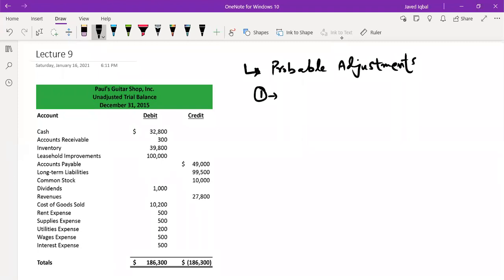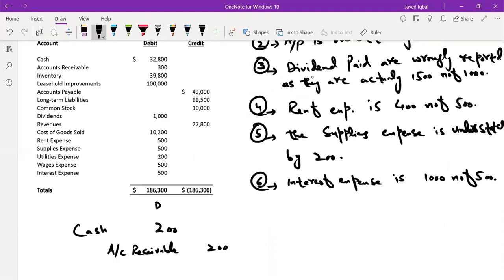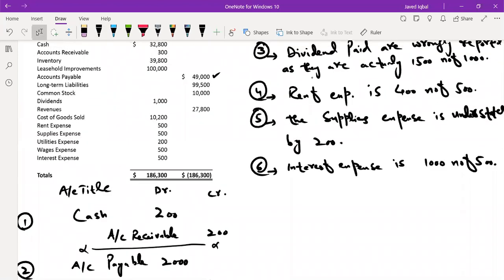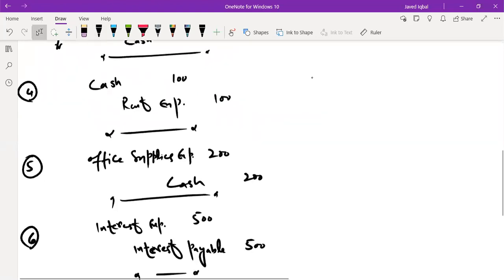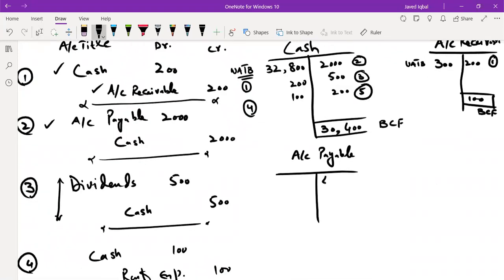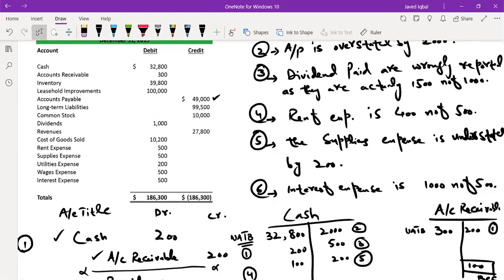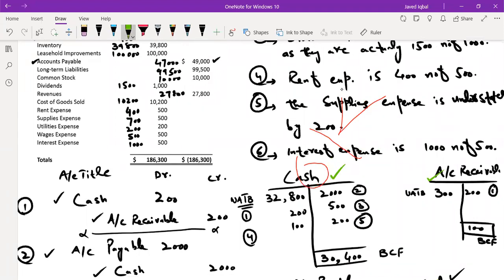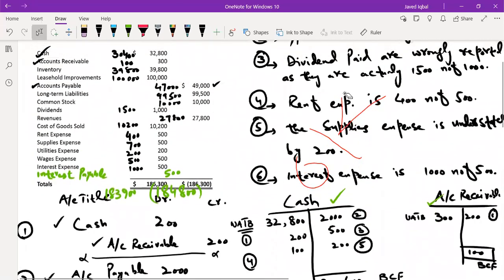Online Lecture 7 Financial Accounting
Journal Entries,Ledger/T Accounts,Trial Balance,Financial Statements